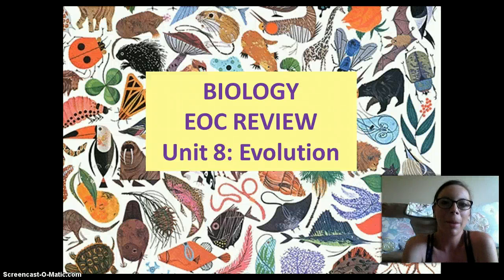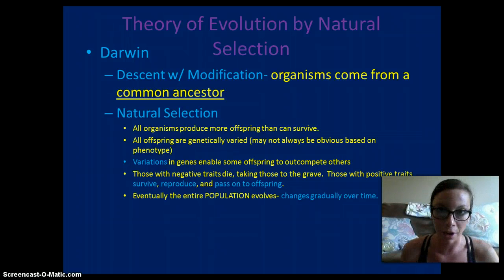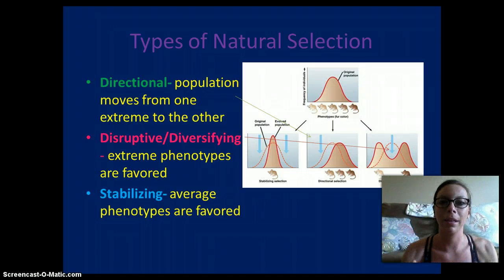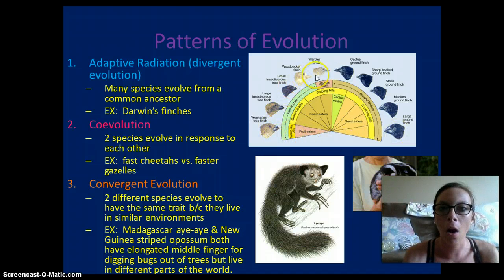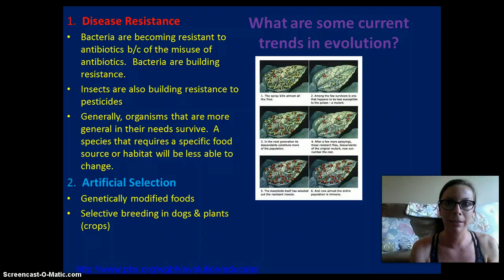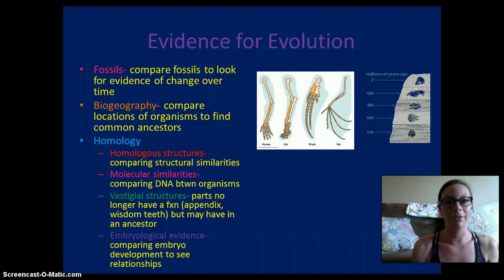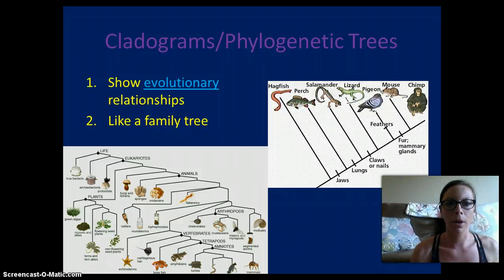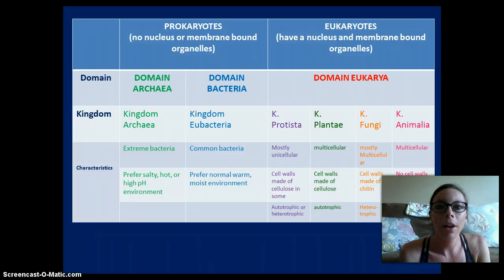Biology EOC Review Evolution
Unit 8: Evolution---END OF VIDEO CUT OFF--- ANIMALS ARE MULTICELLULAR, HETEROTROPHIC ORGANISMS